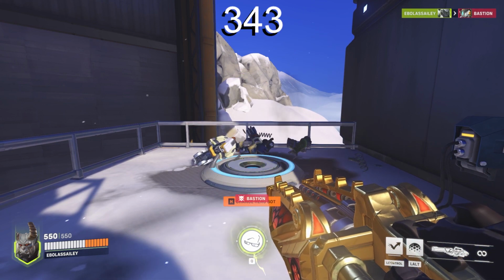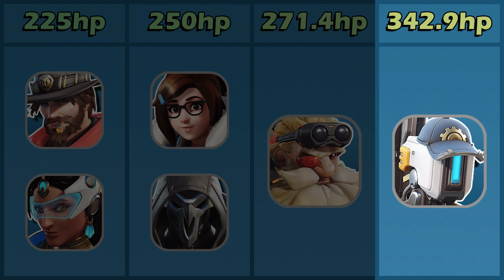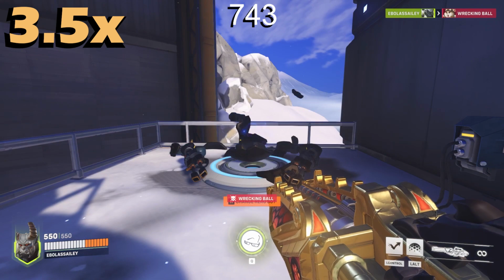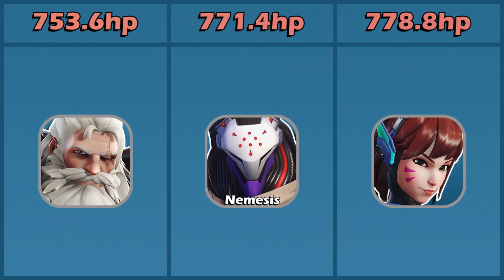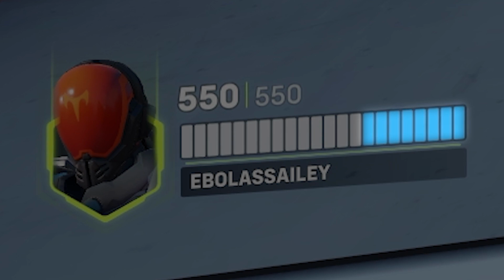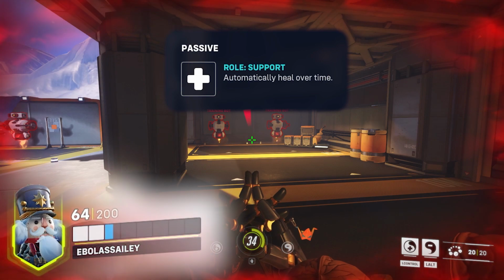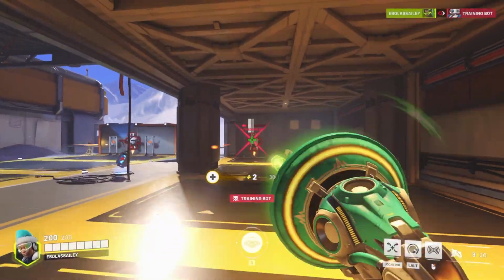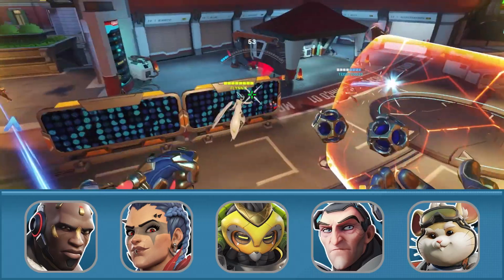DVa is actually the highest health hero in Overwatch 2... here's why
Overwatch 2 has a lot of interesting mechanics in its health system. How much health does YOUR hero ACTUALLY have? This video aims to explain ALL secrets about health in Overwatch 2... and why DVa is actually the highest health hero in the game...

CHAPTERS -
0:00 Overwatch Health Includes Decimal Damage
0:57 Overwatch Critical Health & Sounds (Gasp & Sigh)
1:32 Overwatch Armor Health Explained (Health vs Armor)
2:02 ALL Overwatch Heroes' REAL Health Pools EXPLAINED (graphic in description)
3:38 Overwatch Shield Health Explained (Health vs Shields)
4:36 Overwatch Over-Health Explained (Health vs Overhealth)